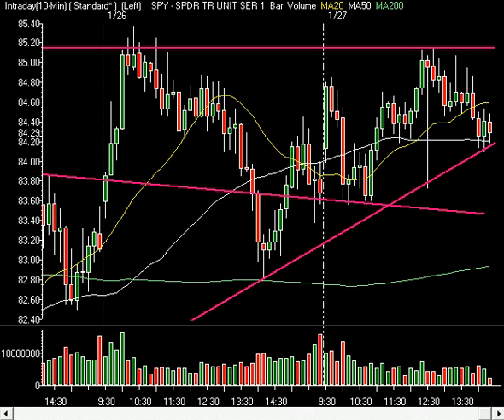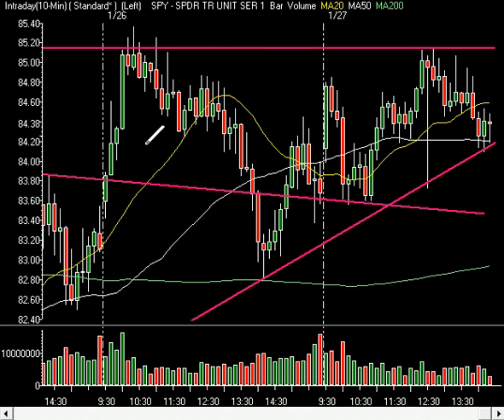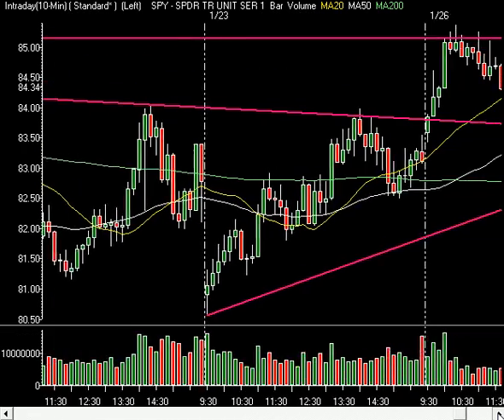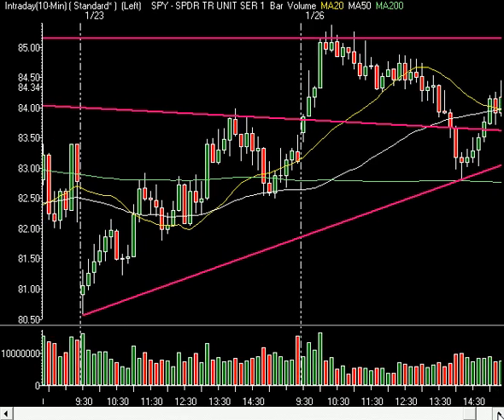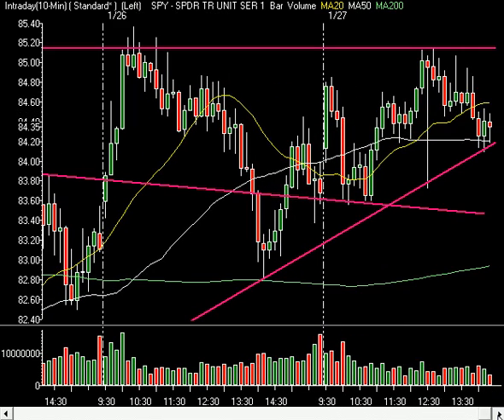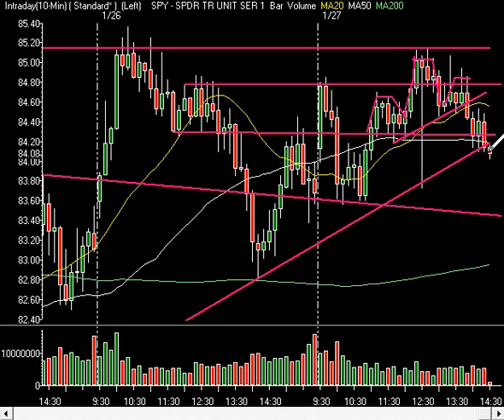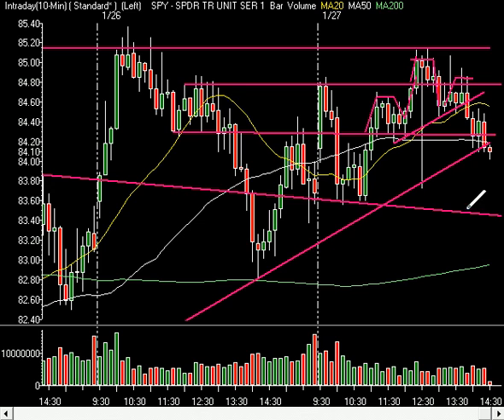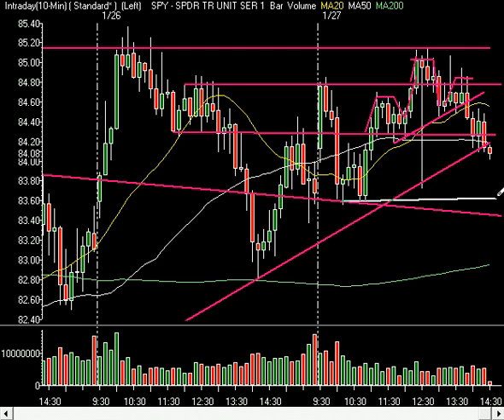Market Technical Analysis - Quiet Before The Storm - 01-27-09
InTheMoneyStocks.com discusses the market internals, the charts, pricing and pattern development.  They talk hardcore technical analysis and show how to draw trendlines to understand every key support or resistance in the market.  They isolate the bounce areas as well as the key shorting areas on all time frames.  InTheMoneyStocks.com continues to give precise technical market guidance without the Wall Street hype as they have called almost every major and minor market move correctly on the markets, oil, gold, us$ and individual stocks like Goldman Sachs and Apple Computer.  to get technical analysis videos calling key pivot points, support/resistance levels, turn dates along with educational videos, hidden gems and a pro trader watch list...listing every stock/etf on our top traders watch lists everyday.